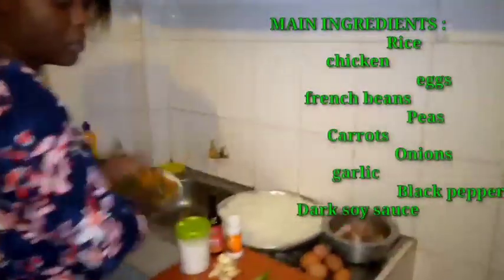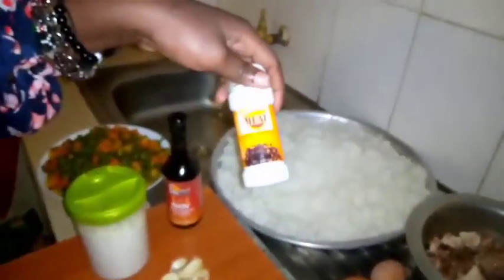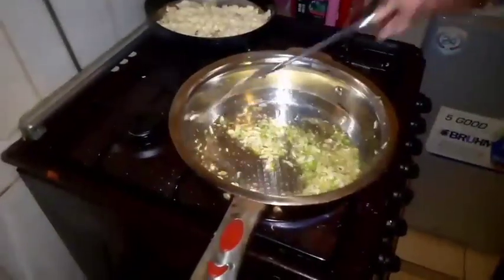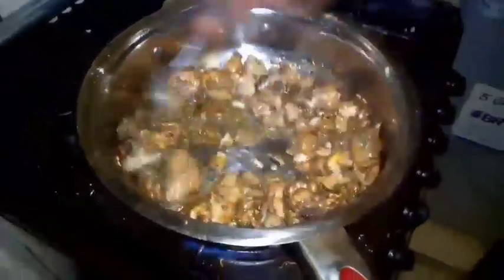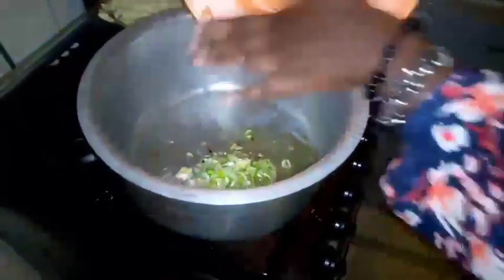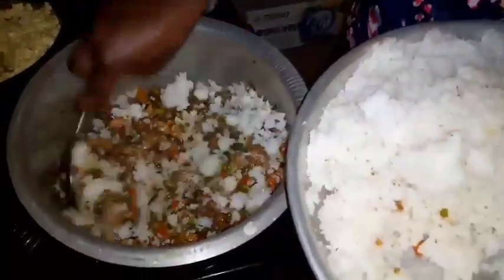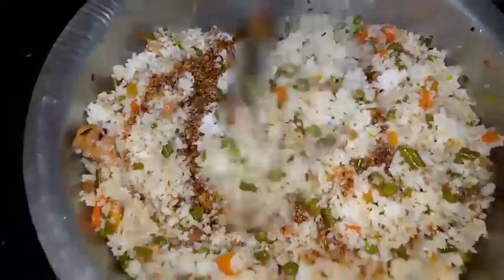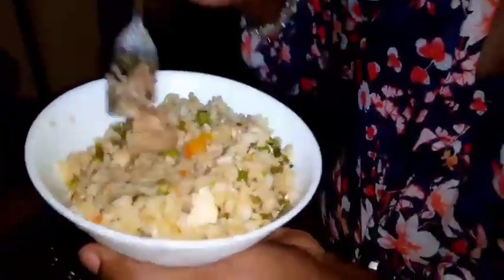HOW TO MAKE CHICKEN VEGETABLE FRIED RICE. HOMEMADE STYLE.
Which food should i cook next 🤔🤔